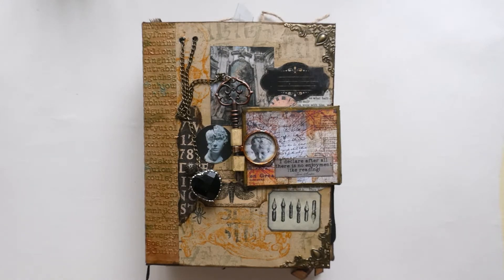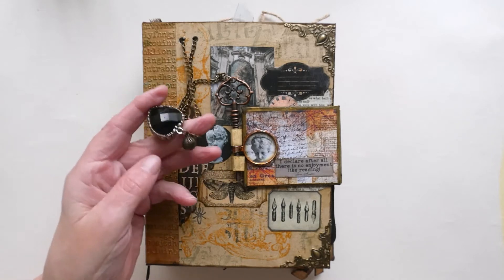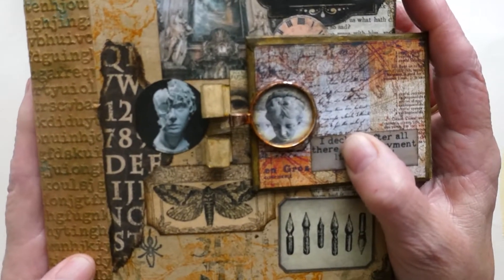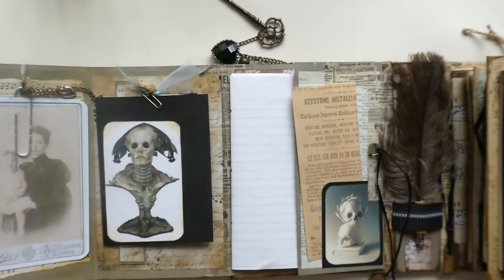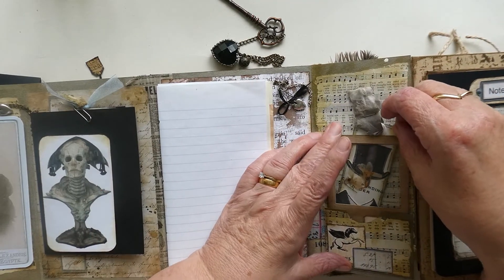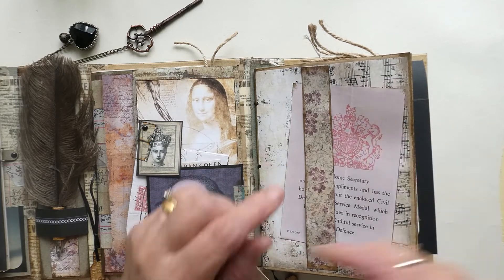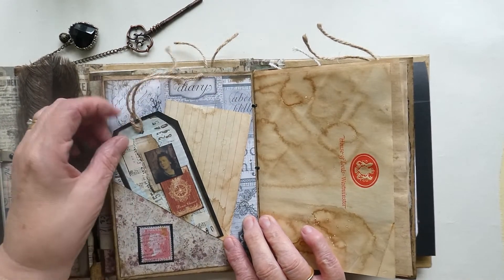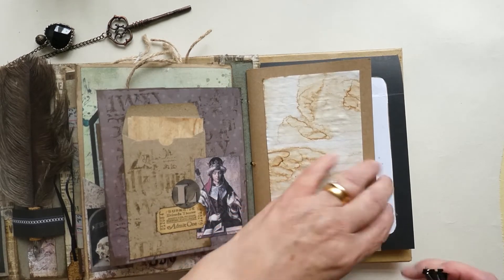Commission For Cindy Flip Through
This is a flip through of a Lapbook Journal that was commissioned and might inspire you ?? Do hope so